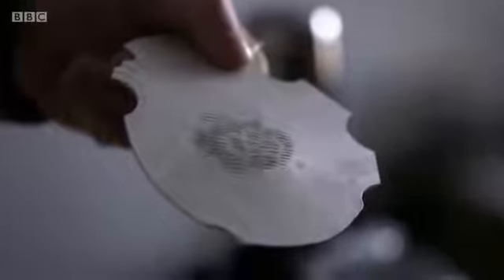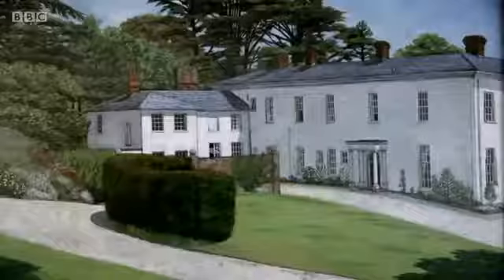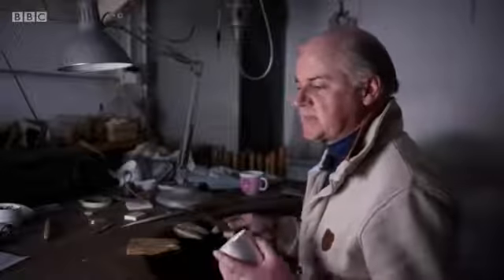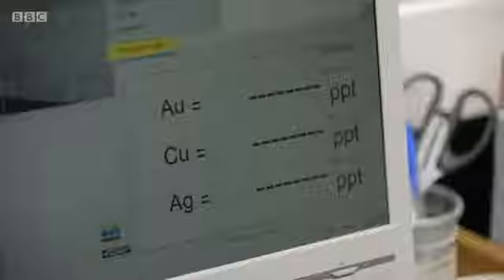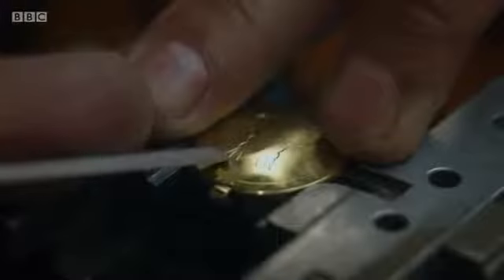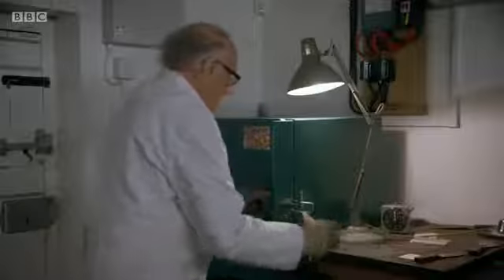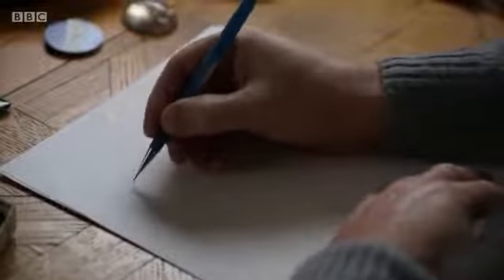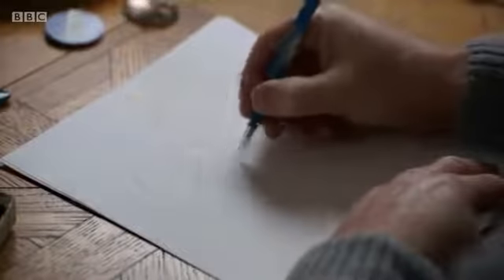Handmade: By Royal Appointment -3. House of Benney BBC Documentary 2016 - Dosc Pro